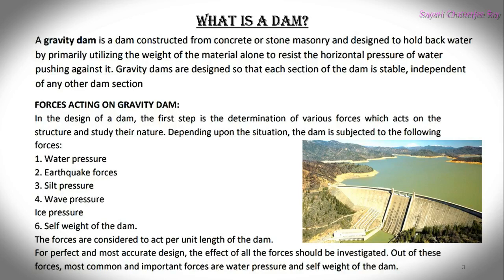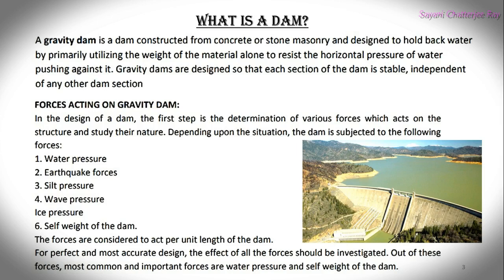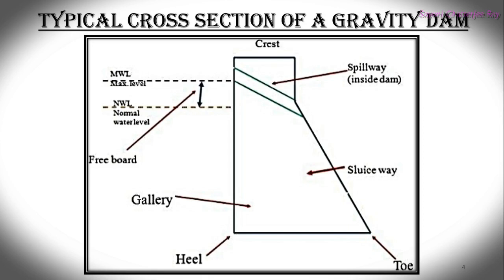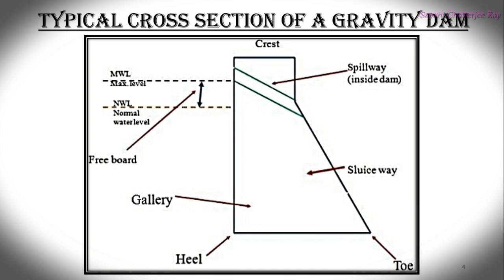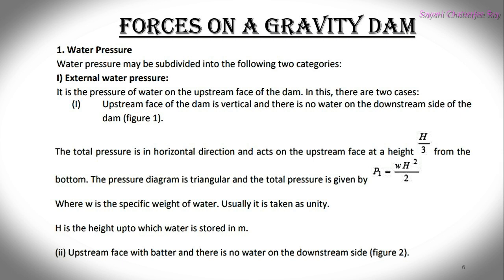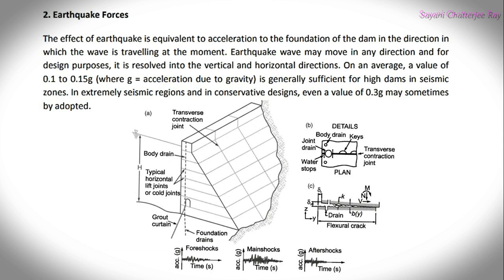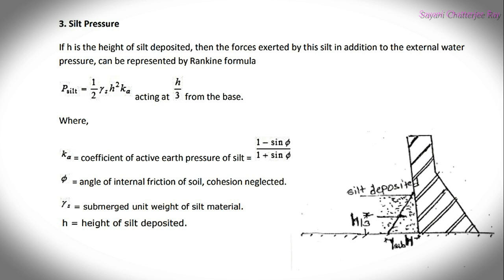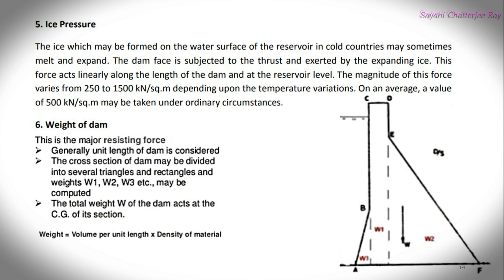Irrigation Engineering | Dams and Spillways -Part 1| Forces acting on Gravity Dams in detail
Lecture on Dams and Spillways. This video deals with the Forces acting on Gravity Dams in detail